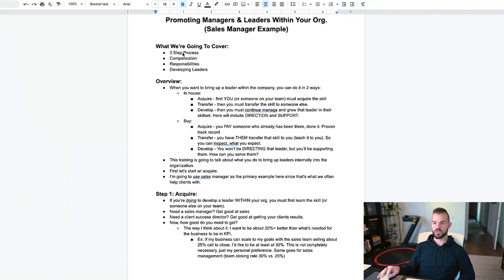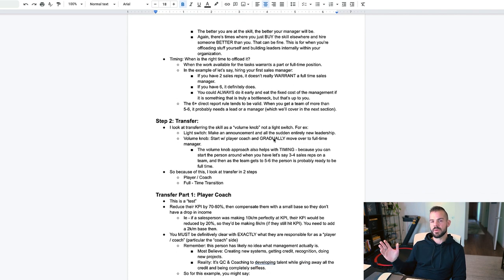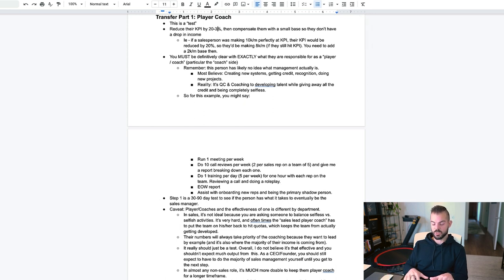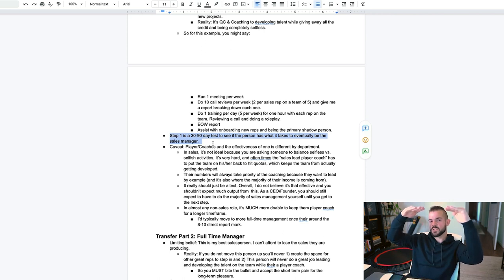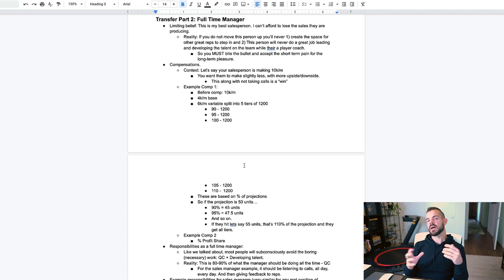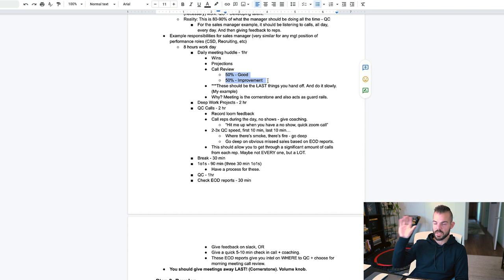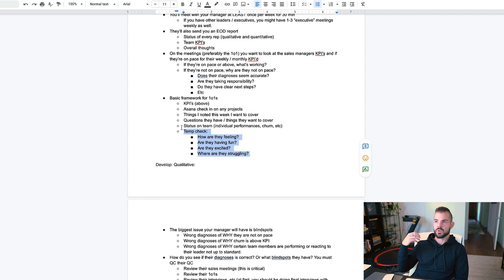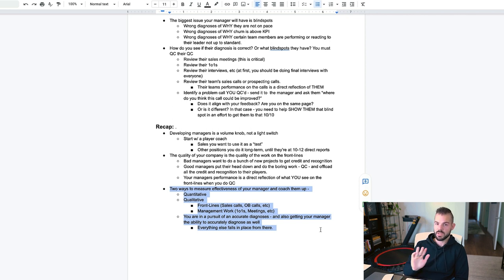Developing Leaders - My Passive Income Plan for 2023..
Want us to place a proven setter or closer into your business?

Here's how I plan to make $10,000,000 in passive income in 2023 and that plan is going to be successful by making leaders within my company. People will sell you the idea of generating passive income, but the truth is that it'll take a lot of time, growth, and development as well as having a team of a-players or leaders before you could start and reach true passive income.

This video will break down the entire process on how you can turn your business to run without you and turn your business into an asset that runs itself that produces income independent of your time.

In this video, you'll learn the following:
- Promoting Managers And Leaders Within Your Organization
- How To Find And Train Great Leaders For Your Company
- How To Generate Passive Income In 2023
- How To Build A Business That Runs Without You
- How To Create Passive Income In Your Business
- How To Scale A Business

Timestamps
0:00 Introduction
0:58 Training Coverage
1:13 Overview
1:23 Bringing Up Leaders In-House
2:19 Bringing Up Leaders By Buying
3:31 Step 1 - Acquire
5:25 When Is The Right Time To Offload It?
6:20 Direct Reports
6:46 Step 2 - Transfer
6:50 Volume Knob vs Light Switch
7:40 Transfer as Player Coach
9:08 Giving Responsibilities To Player Coach
13:19 Transfer as Full Time Manager
13:26 Limiting Belief About Full Time Managers
15:02 Compensation Of Full Time Managers
17:48 Responsibilities of Full Time Managers
21:15 Step 3 - Develop
21:25 Qualitative vs Quantitative
21:48 Quantitative Developing
24:00 Qualitative Developing
26:25 Recap